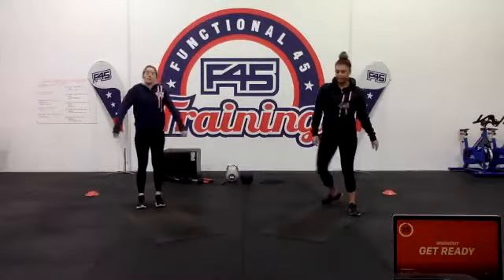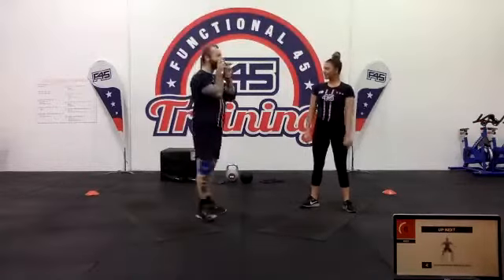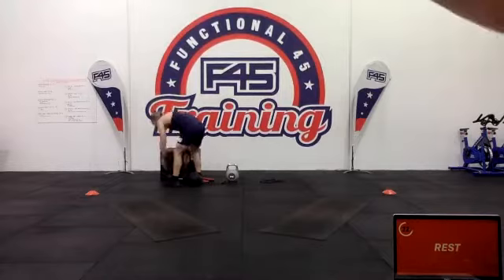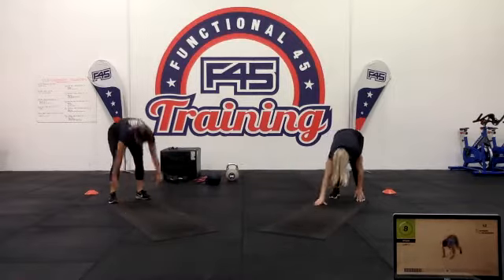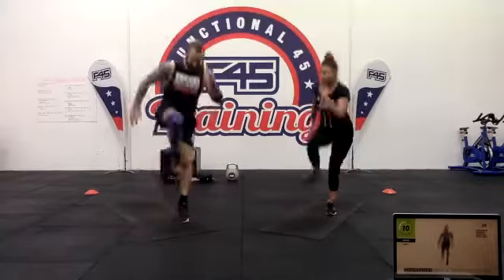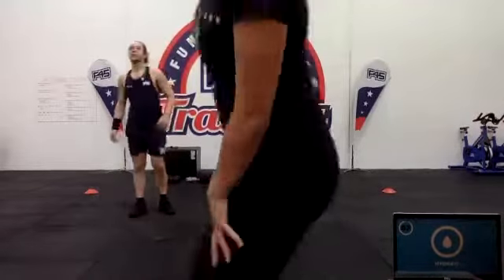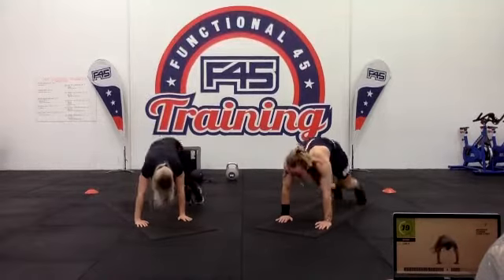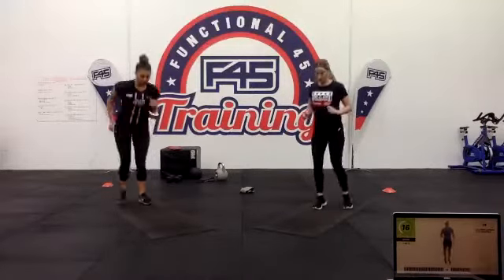F45LIVE Hollywood 30/5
Hey Team,
Welcome to Hollywood with Bevan, Carl, Joanna & Romy.

This is our FREE session we held, giving the whole community chance to train wth us and start a Saturday morning off with a heart pumping sweat session.
We hope you enjoy it too!

F45 Team.